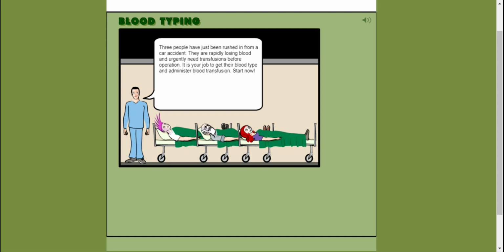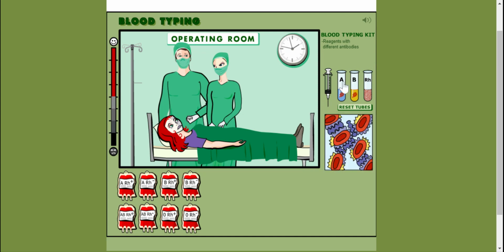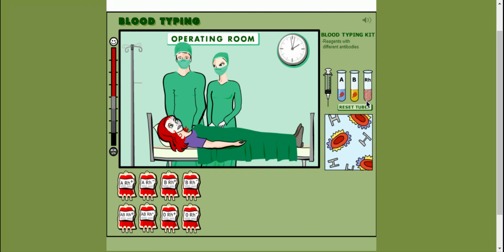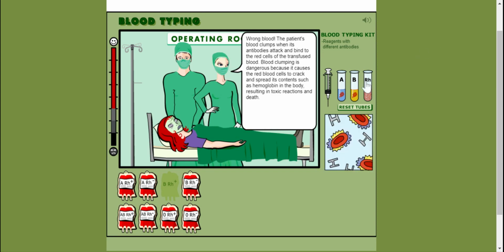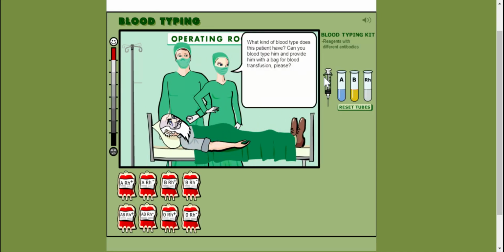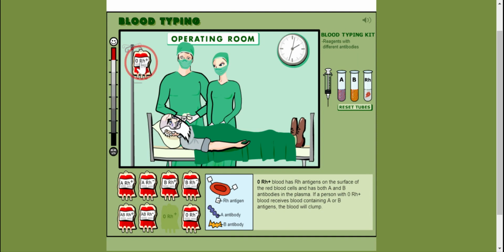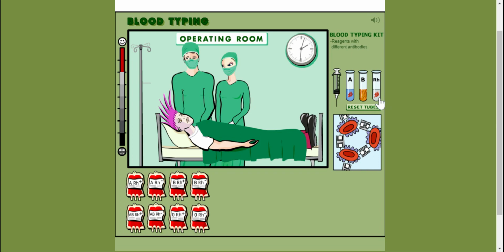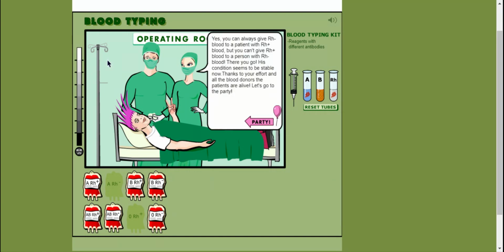Blood Typing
The Old Version of the Nobel Prize Blood Typing Game.